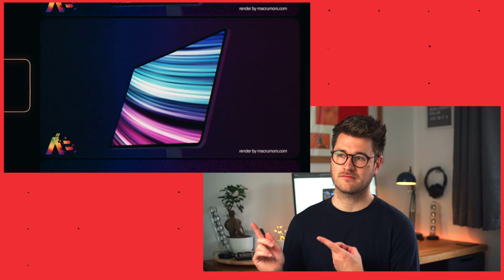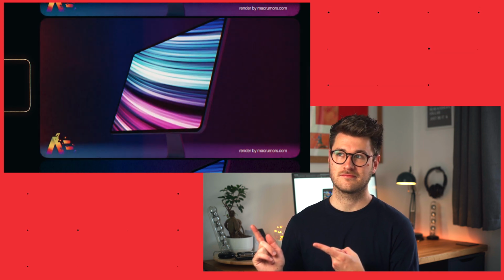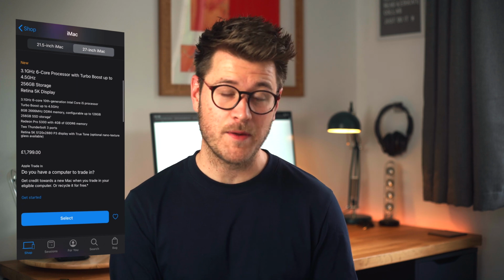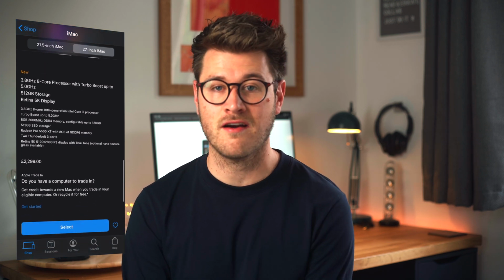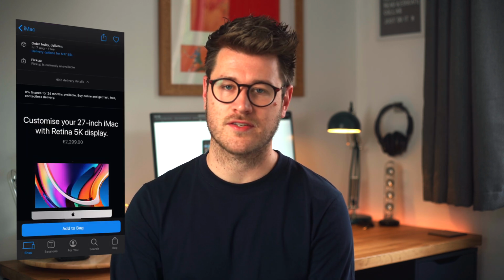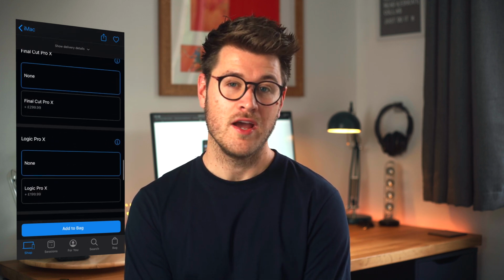Apple drop New 27" iMac for 2020 - But should you buy it?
Apple release their new 2020 27 Inch iMac, but this is not the redesign we were expecting. A new bump in spec, a new display option and a... wait for it... 1080p Webcam, is this iMac worth the upgrade?

*NEW* All products that we shoot on and use can be found below - If you like the products we review and use, supporting a small channel will be awesome!

Shot on the Sony A7iii
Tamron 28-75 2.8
Canon 24-105mm Lens
Canon 50mm 1.8
Sigma Adaptor
Samyang 35mm 2.8
Viltrox 85mm 1.8
Edited on MacBook Pro
LG Monitor
Logitech C920
PS4 Pro
Sony Headphones
Harman Kardon Soundsticks
Bose Soundlink
Bose Soundware
Apple AirPods Pro